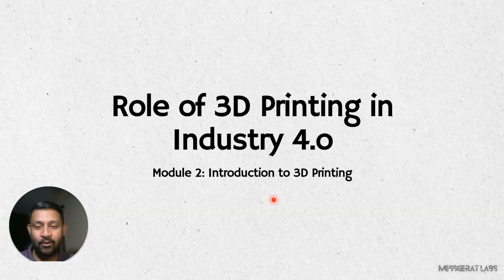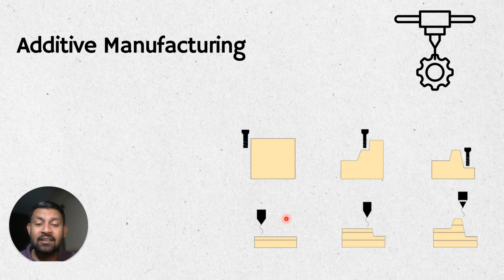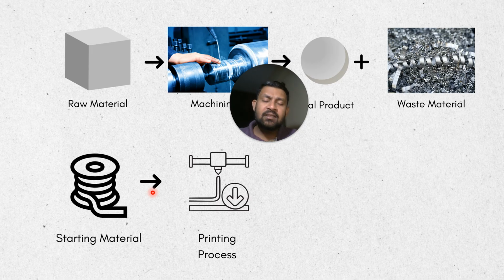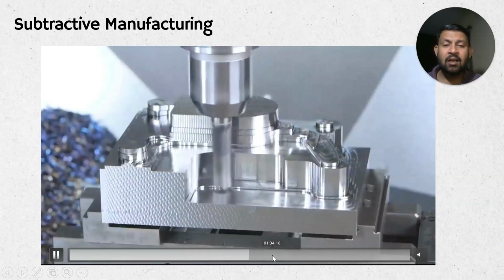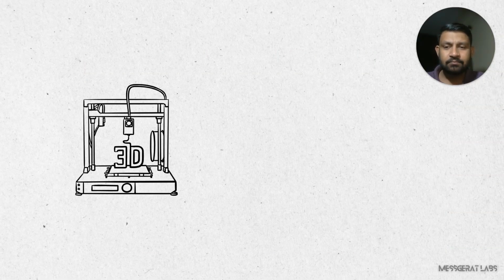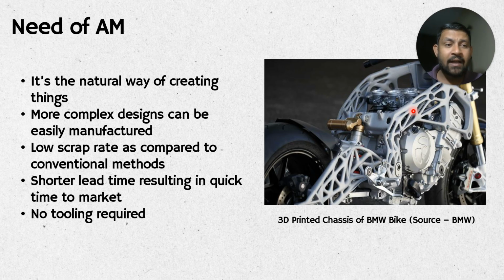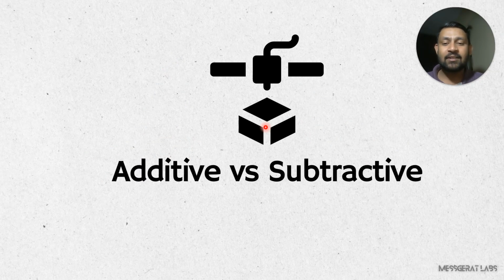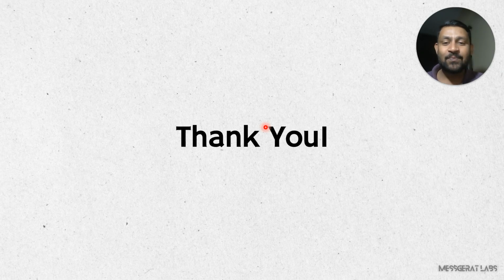3D Printing Explained | Additive Manufacturing Basics, Types & Future Trends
In this video, we dive deep into how 3D printing works, key technologies like FDM, SLA, and SLS, and real-world applications across industries such as aerospace, healthcare, and automotive.

Whether you're a beginner or an industry professional, this guide will give you a solid foundation in the world of additive manufacturing.